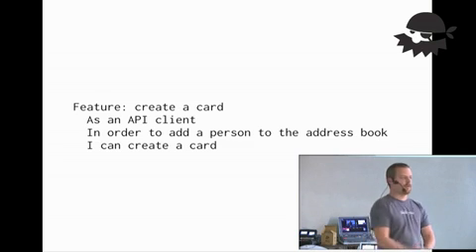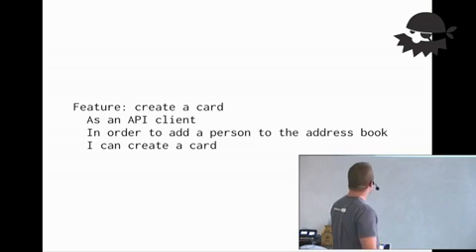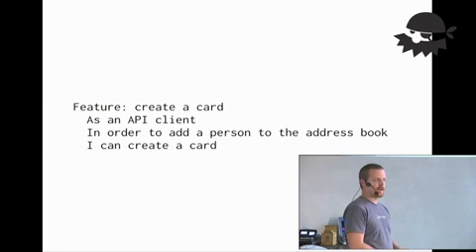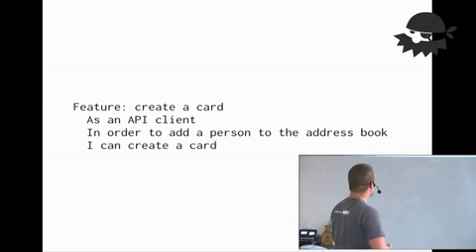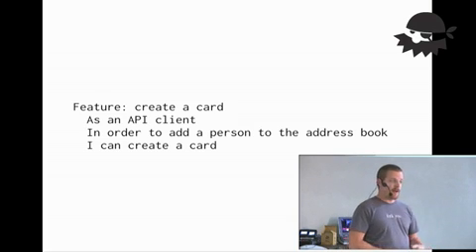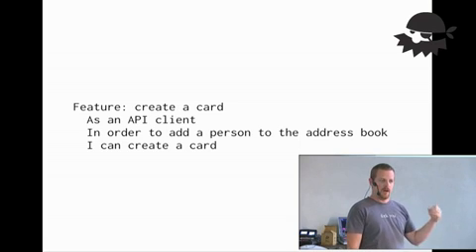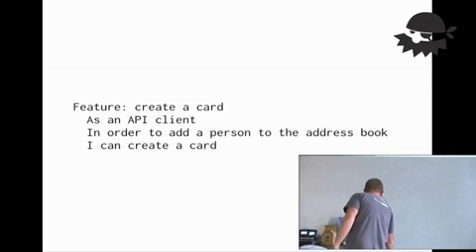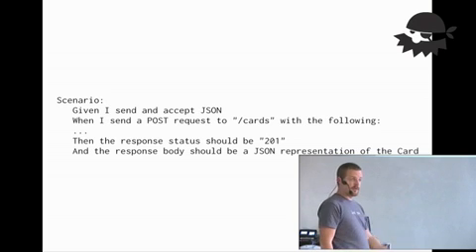Anthony Eden Build and Test APIs with Ruby and Cucumber clip2